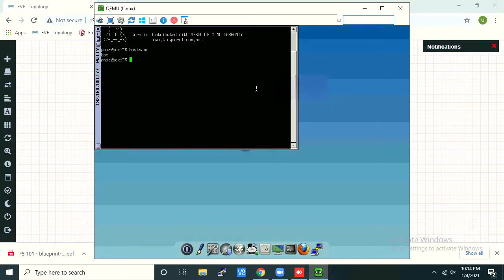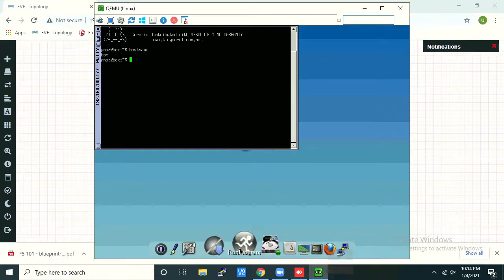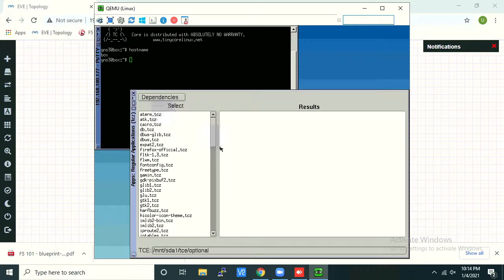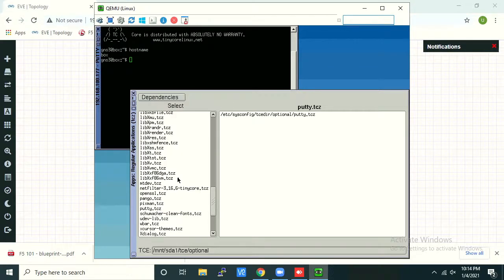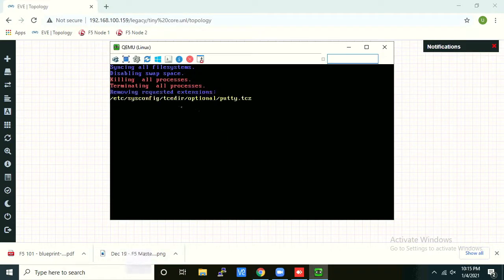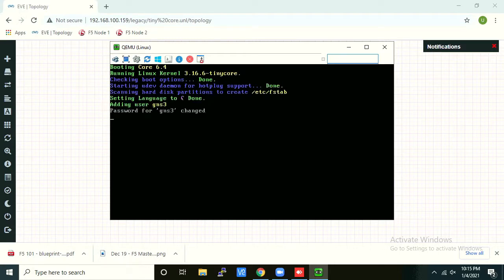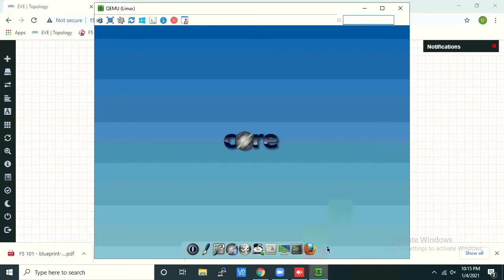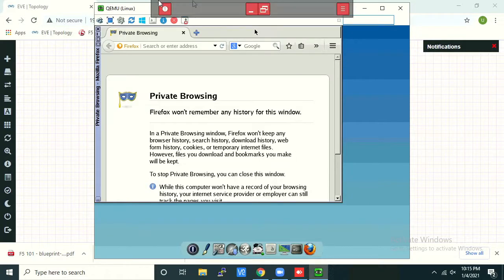Uninstall any app from Tiny Core Linux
How to uninstall any app from tiny core linux